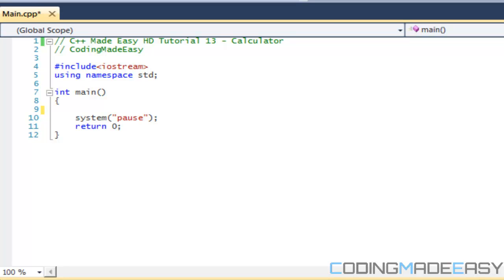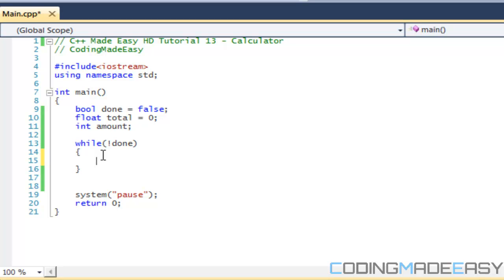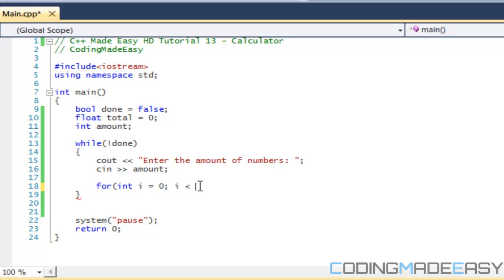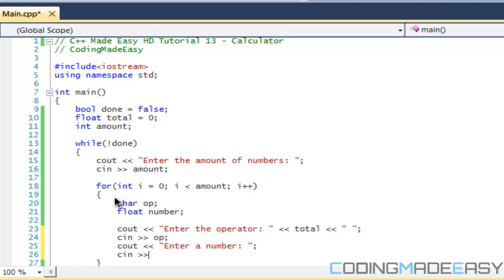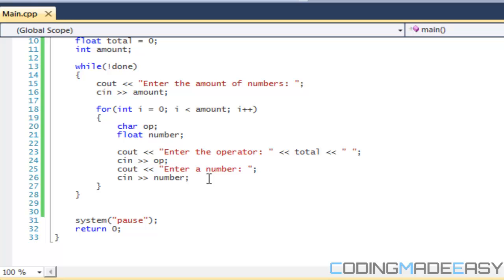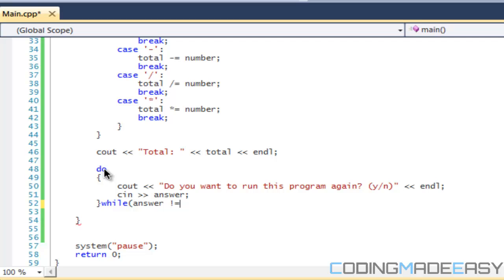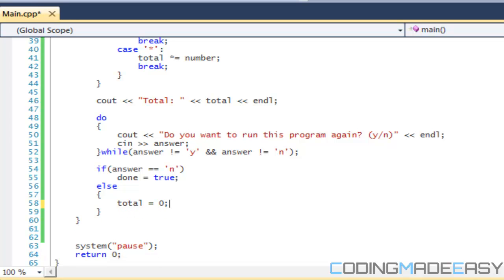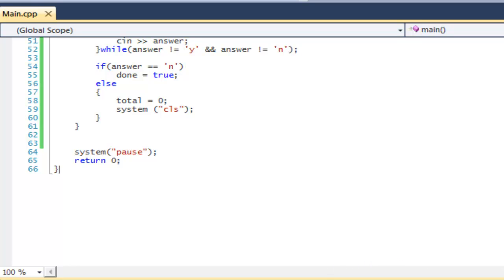C++ Made Easy HD Tutorial 13 - Calculator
In this tutorial we will utilize everything we have learned up to this point and use it to create a simple calculator. It will be a fun project to do. Even if you have created a calculator before still watch, you may learn a thing or to or you may find a concept interesting. Hope you enjoy :).